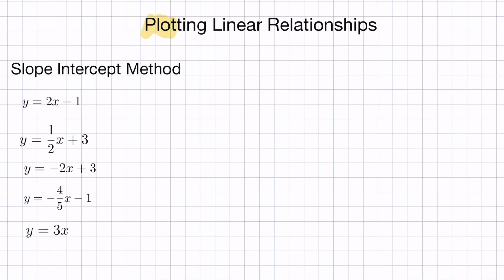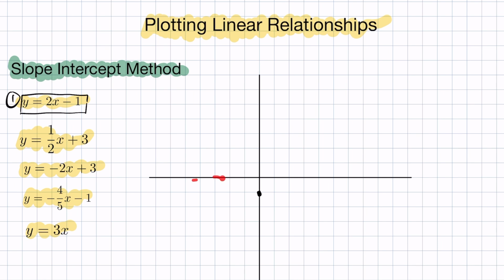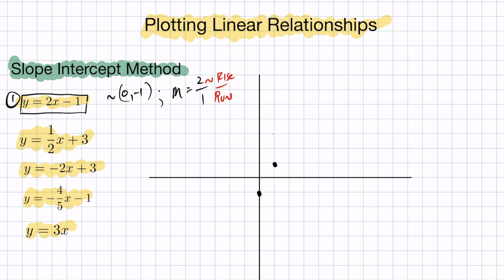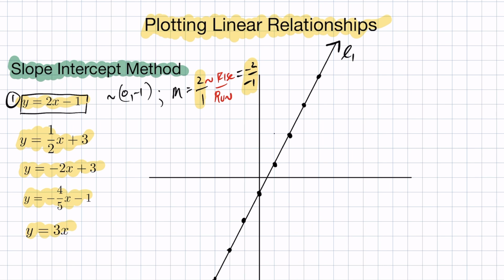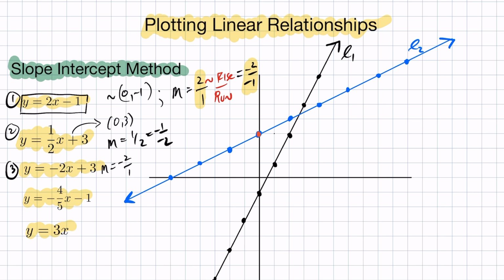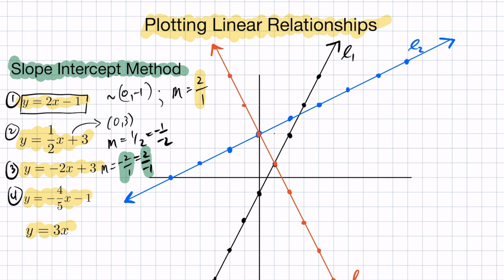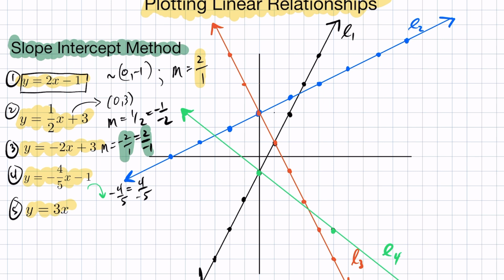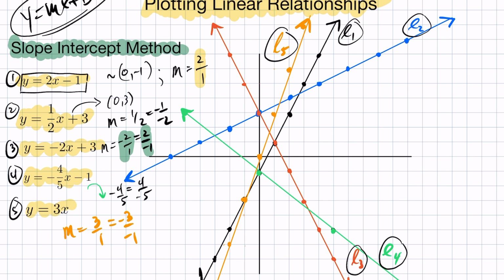Graphing Linear Relations - Slope Intercept Method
In this lesson we demonstrate how to graph lines relations using the slope intercept method.